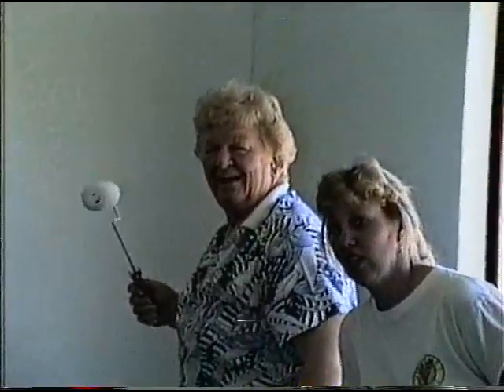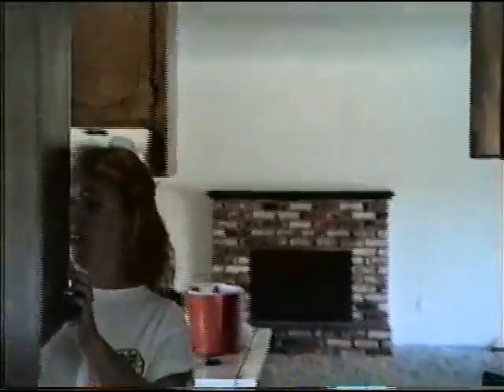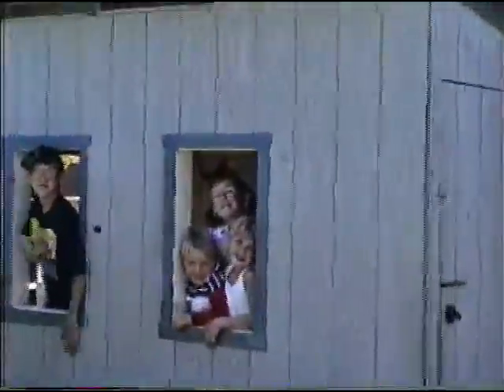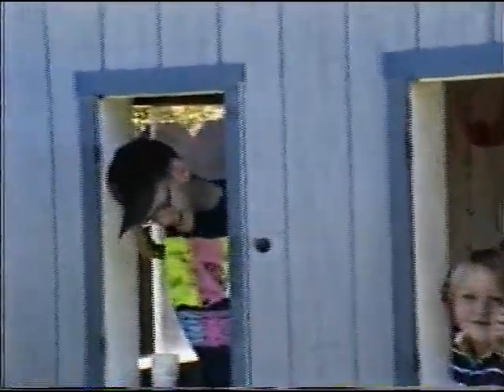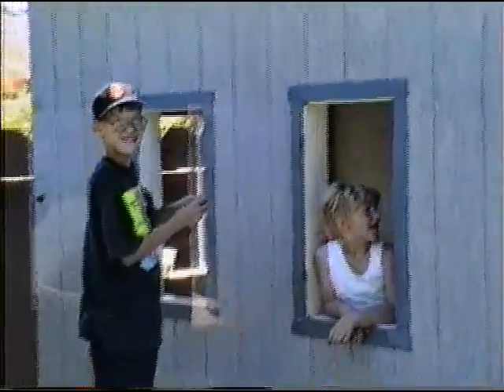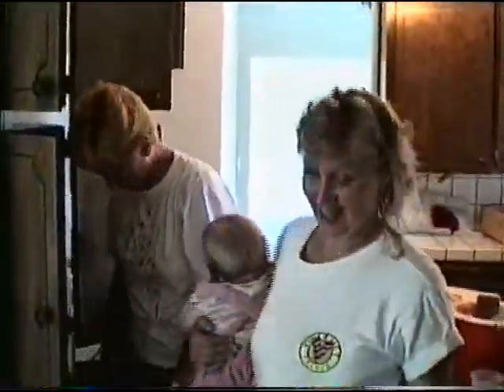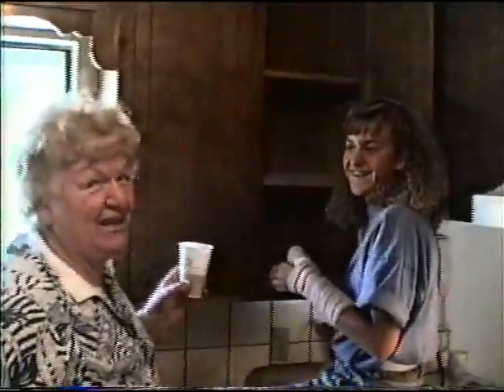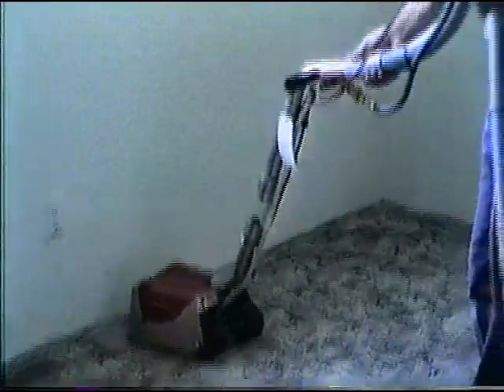Bob & Karen's new house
Bob & Karen Schemper bought a new house off of Oregon street and the whole Family joins forces to tackle the chores to make the house move-in ready. It takes a village. Bob is cleaning carpets, Mearl is making some finishing touches on paint, Robert is narrating, Steve is using the camera as an excuse to not work, Karen is cleaning the bathrooms, Clay, Janel, Denise & Mark explore Clay's clubhouse. Grandma Thompson compliments Audra's burping abilities "I'll drink to that".   Guest appearance Jim Bodeson pops in for some final finals